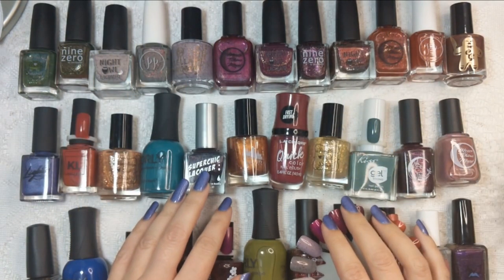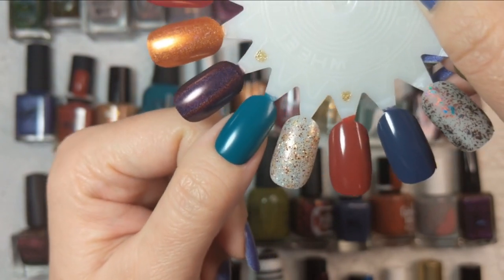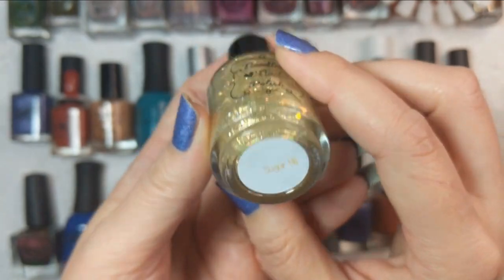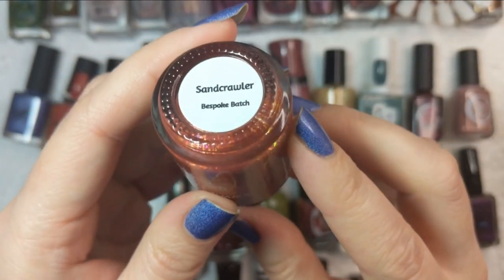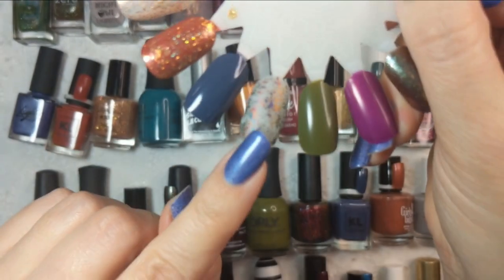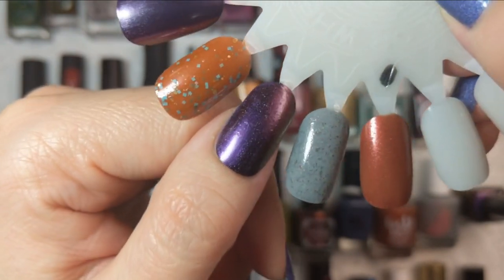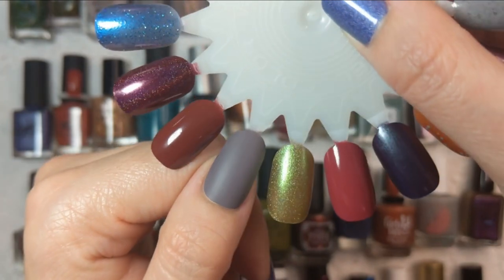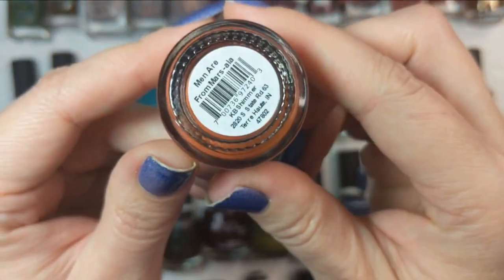Autumn Nail Polish Rack Collab ~ Fall 2021 Part 1!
It's my favorite season of the year again! And it'sa time for another seasonal nail polish rack collab! Make sure to check out the list below for all the other videos. I can't wait to see them! ♥🍂🍁🍂♥

🎼Music Used🎼
🎵 Track Info:
Title: Sunlight Cascading Through the Clouds
Artist: Artificial.Music
Genre: Hip Hop & Rap
Mood: Dramatic